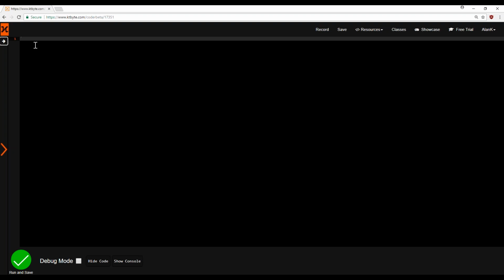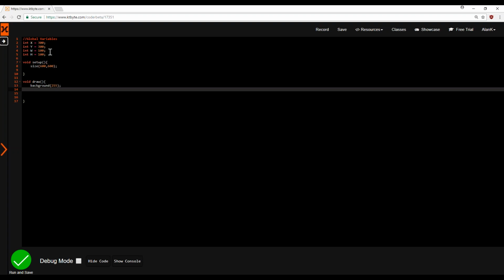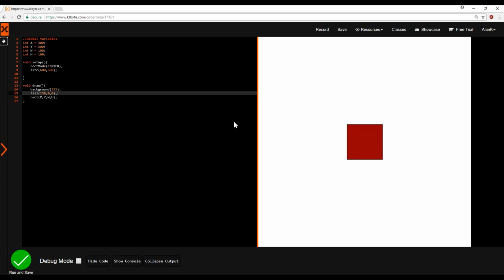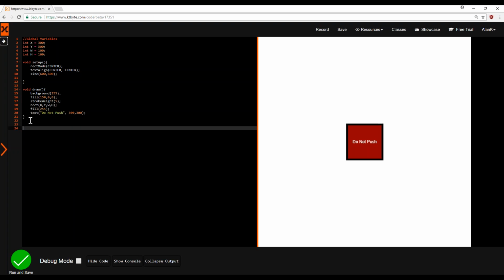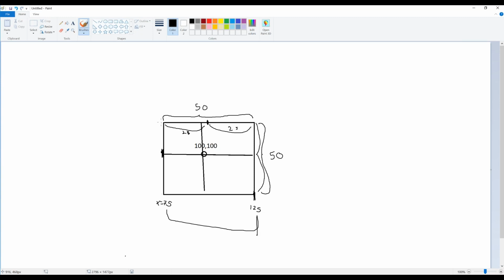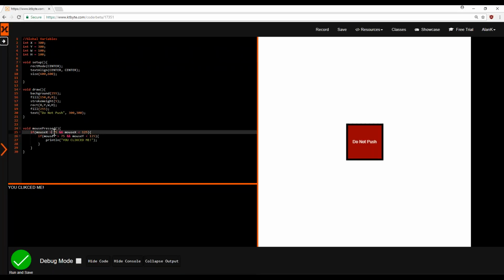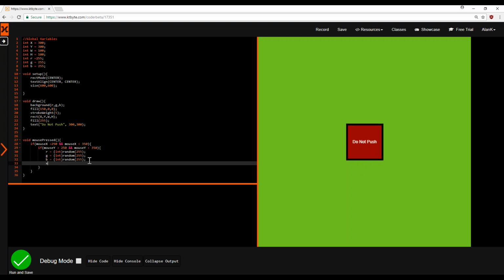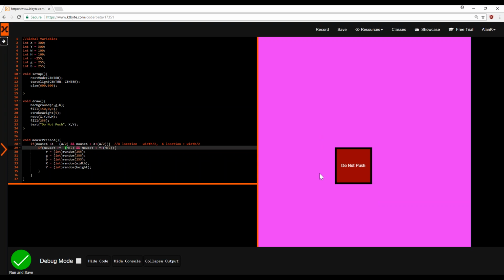FUN3 Making A Button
In this video, we look at how to make a button, and give it functionality.